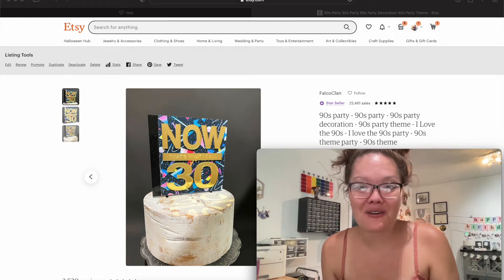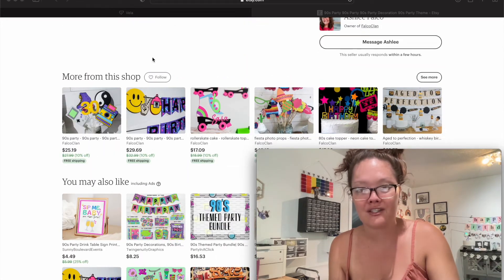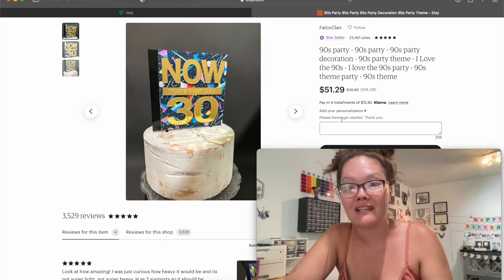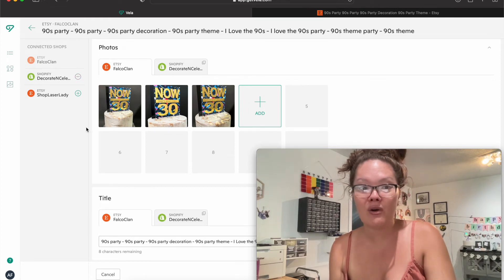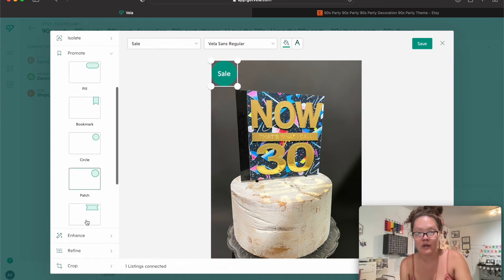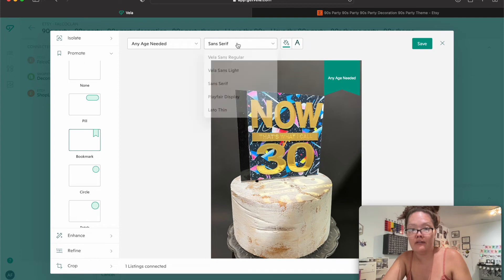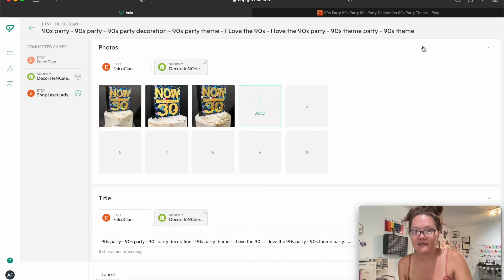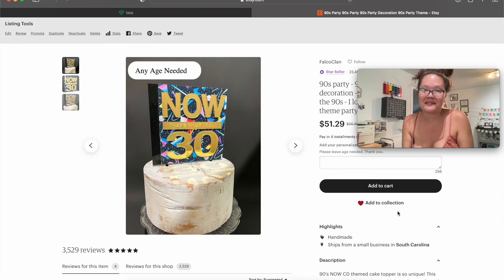Boost Your Etsy Shop With Get Vela!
Today I’m showing you a super cool website I use all the time for my Etsy shop & also for my Shopify website it's called Get Vela! Vela is this website that you can link your Etsy shop & Shopify websites to and bulk edit all of your listings in 1 place with the click of 1 button. I've been using Vela for over 3 years now, back when they first went live. When Vela first launched it was a free service, but when they turned into a paid-for service I decided to stay because it's something that is so beneficial for me! Vela is a huge time saver!